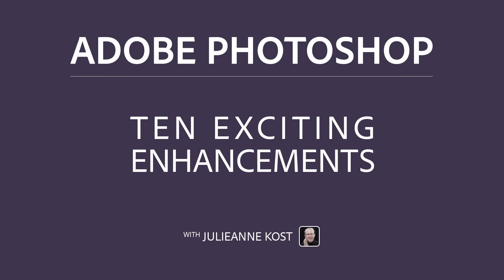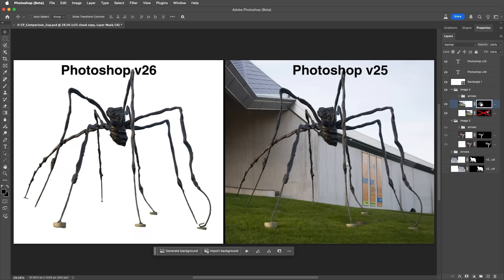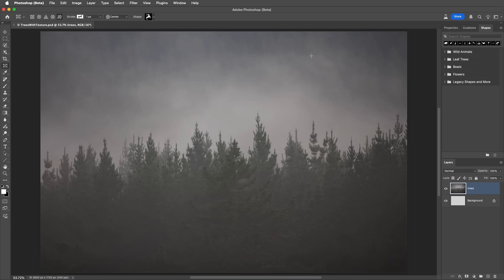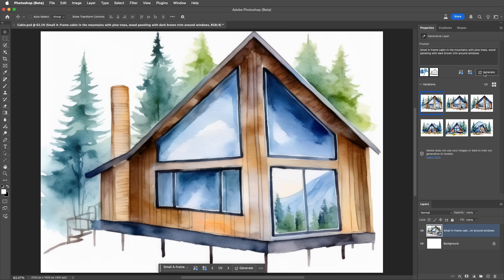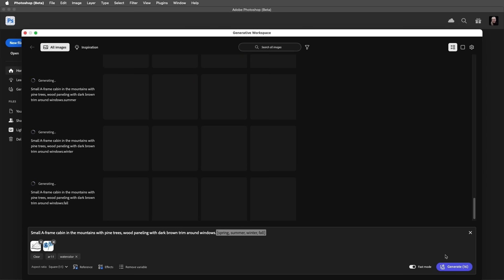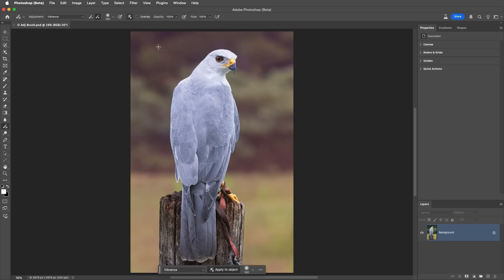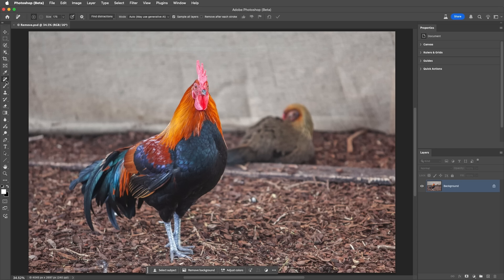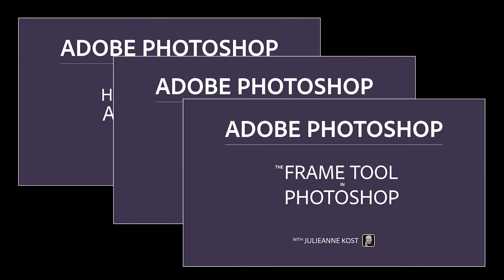Ten Exciting Enhancements to Photoshop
In this video, Julieanne demonstrates ten recent enhancements made to Photoshop including updates to Select Subject & Remove Background, the Gradient tool, Fonts & Type, Generative Fill & Generative Workspace, the Adjustment Brush, Remove tool and more!